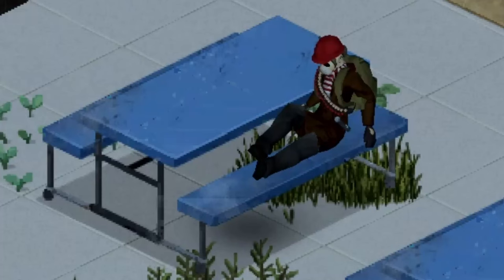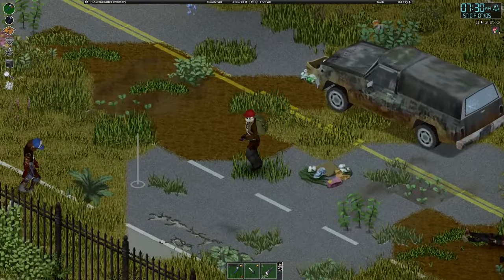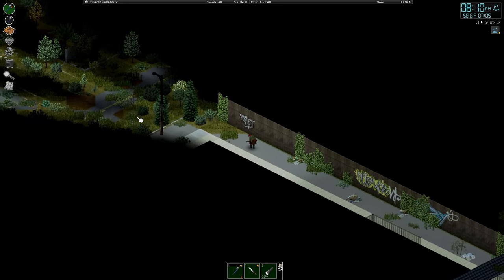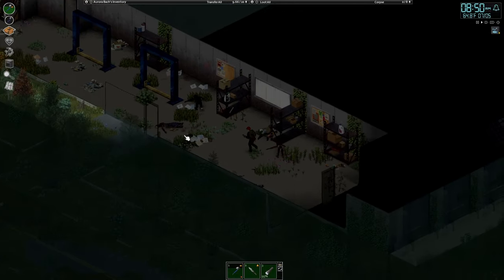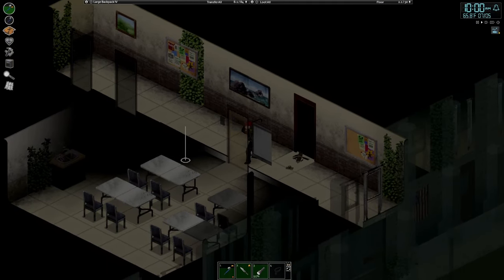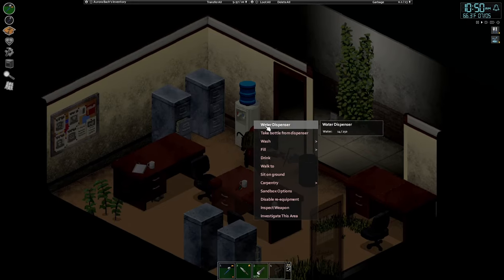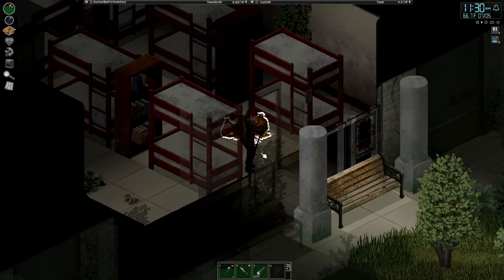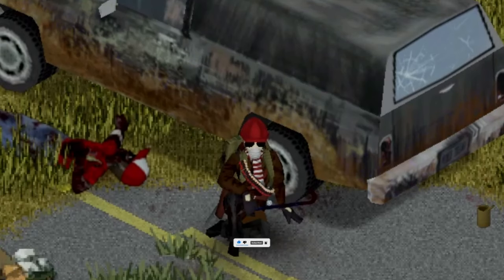Police Headquarters Infiltration! | Raven Creek 10YL - Project Zomboid | S2 E7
Welcome Back to Season 2 of Project Zomboid, 10 Years Later in Raven Creek!

🗨️ Share your survival strategies and thoughts in the comments below!